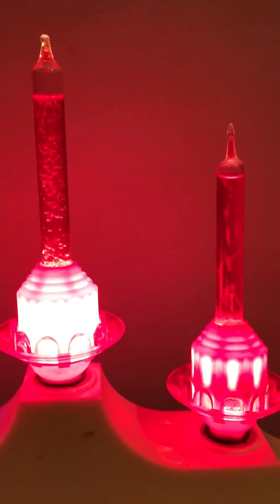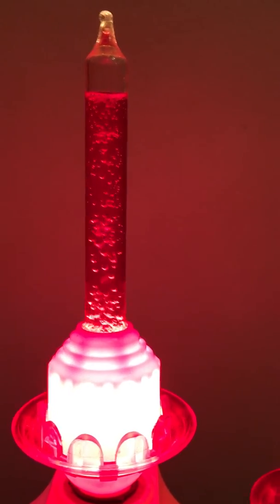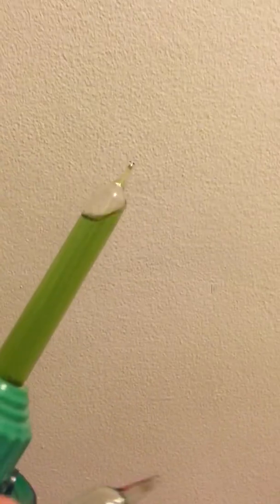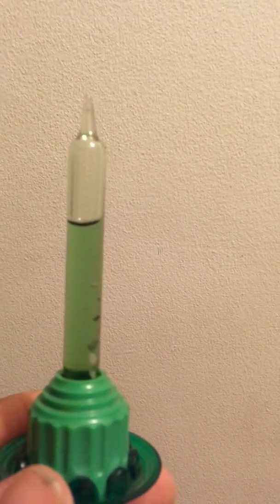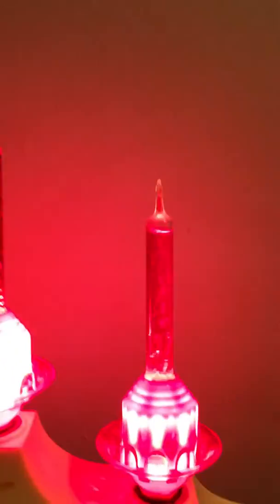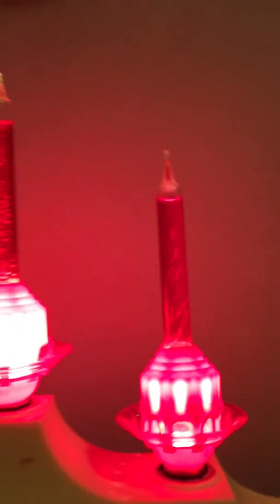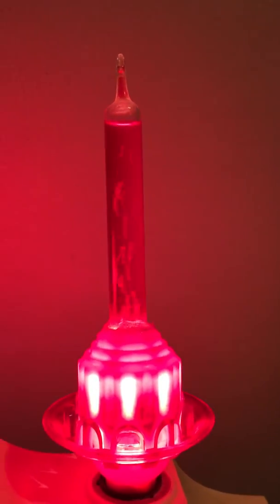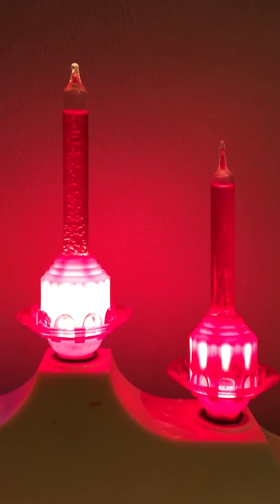The difference between oli and liquid bubble lights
These are candelabra base Paramount Bubble lights.  They fit in the same sockets as C7 bulbs that run on a parallel circuit.  The oil bubble light was made in 1948.